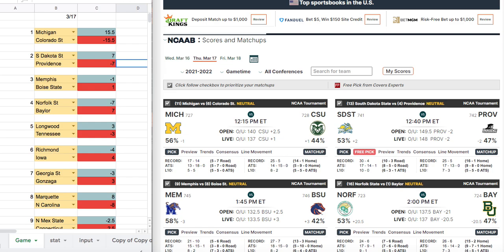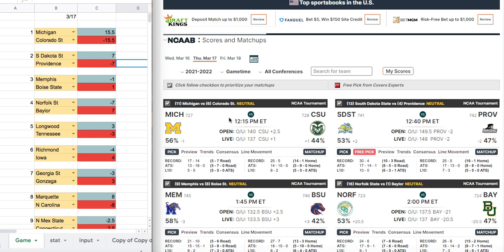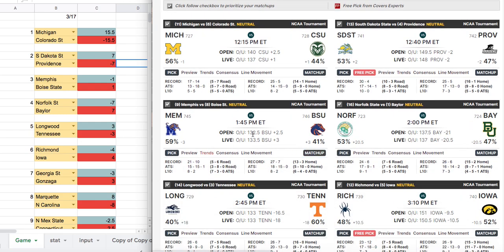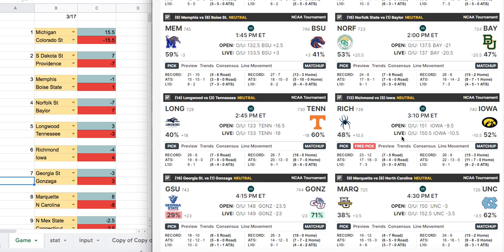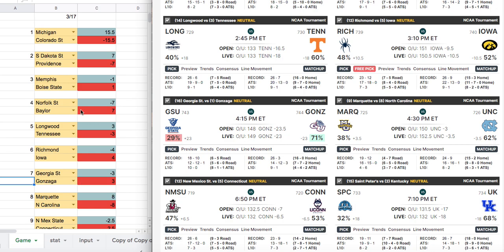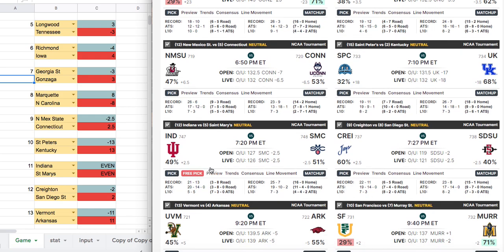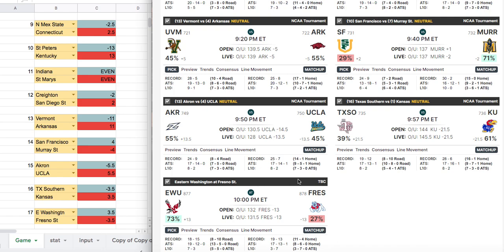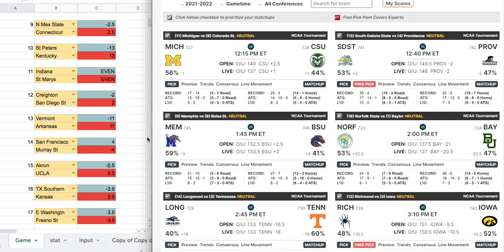March Madness sports betting preview for 3/17